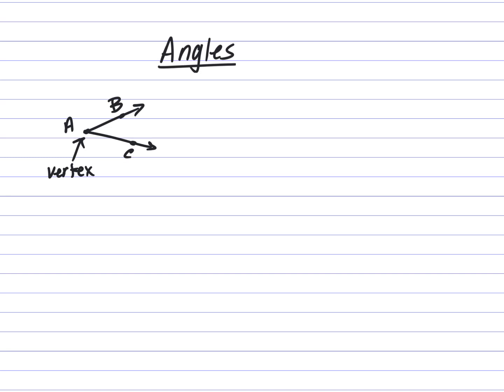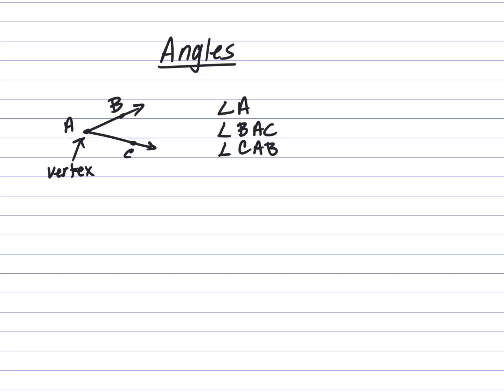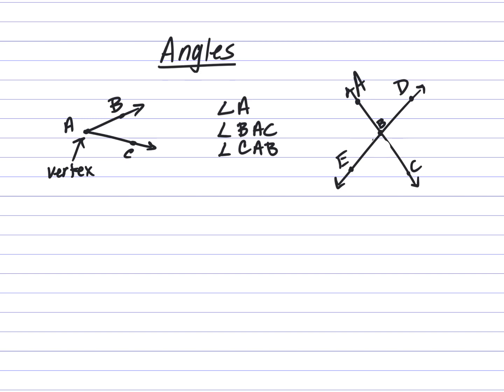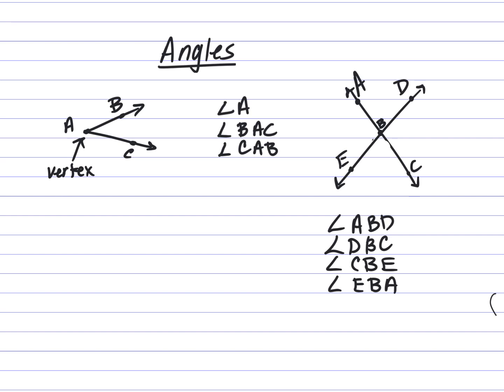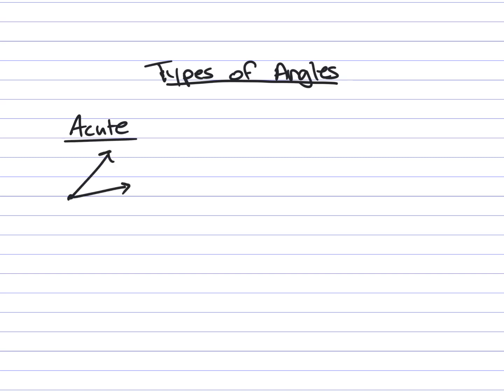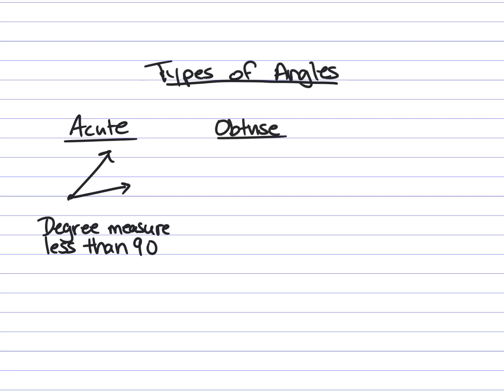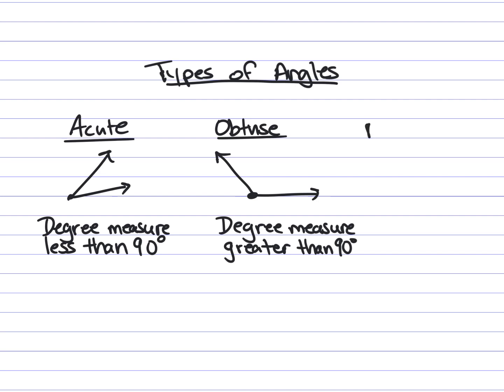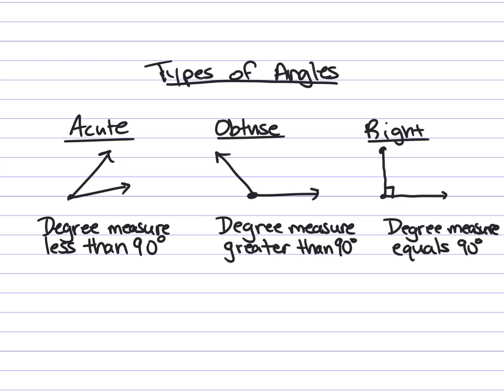Introduction to Angles